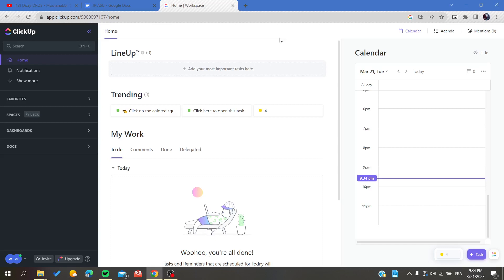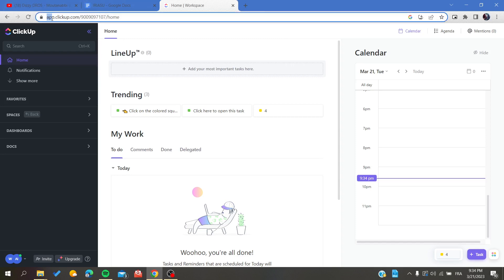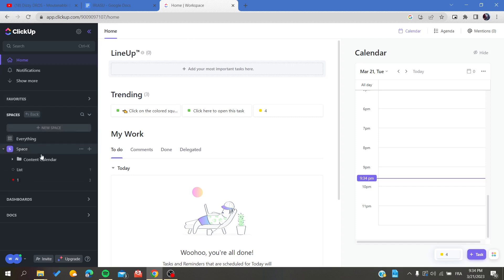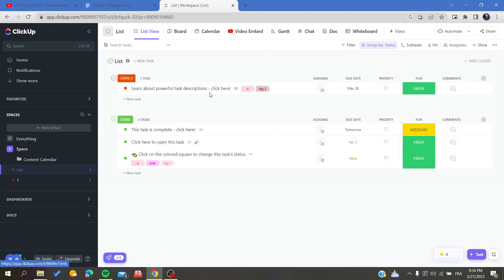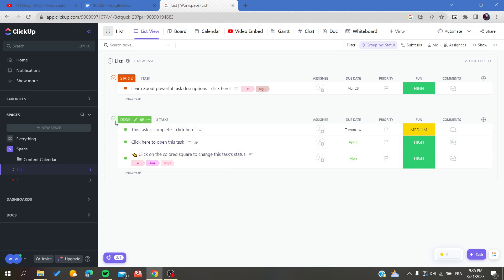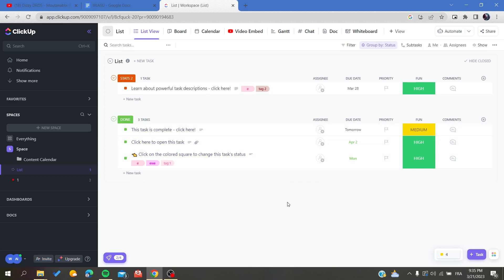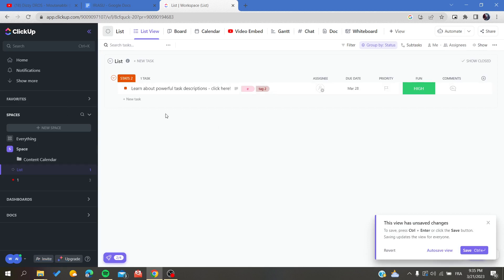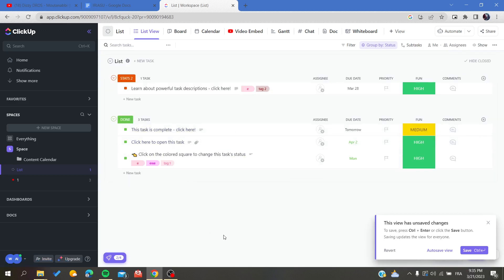How To See Closed Tasks Clickup Tutorial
Today we talk about see closed tasks,clickup see closed tasks,clickup tutorial,clickup tips,click up tutorial